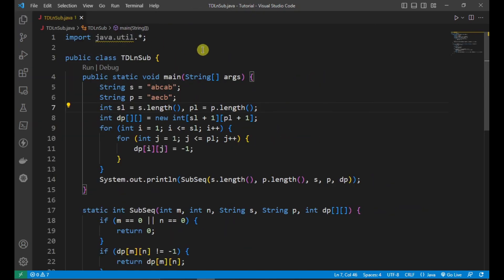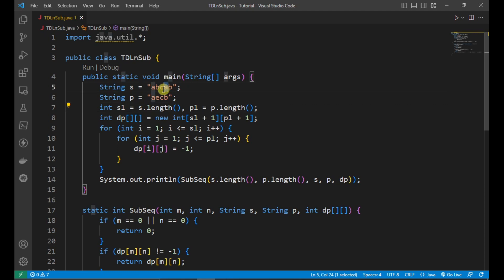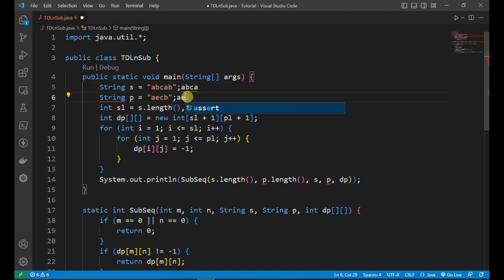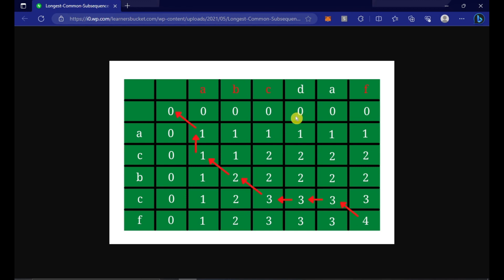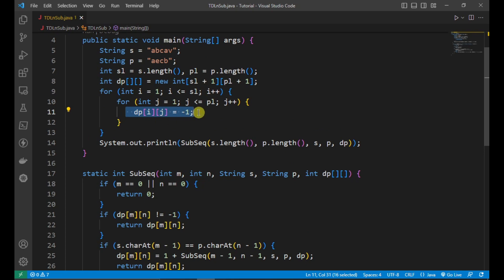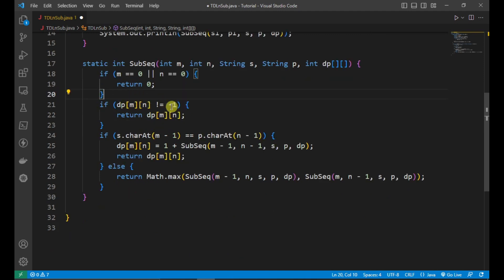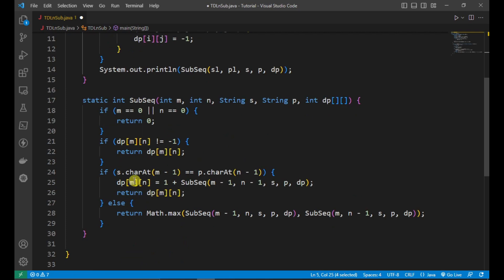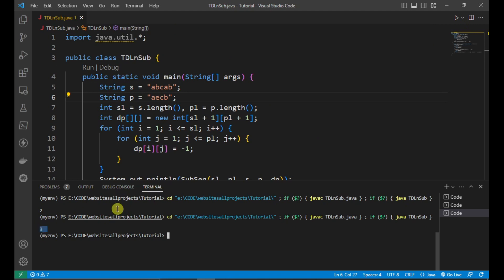Longest Common Subsequence Dynamic Programming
largest common subsequence top down approach
 Longest Common Subsequence Dynamic Programming programming question java
dynamic programming,longest common subsequence,dp,dynamic programming tutorial,dynamic programming problems,what is dynamic programming,largest common subsequence top down approach dynamic programming question java
Largest Common Subsequence,
Top-Down Approach,
Dynamic Programming,
Java,
Algorithm,
Recursion,
Memoization,
Subsequence Matching,
Longest Common Substring,
Code Implementation,